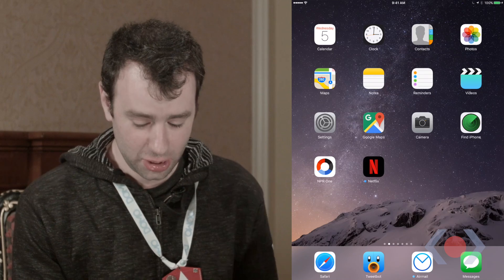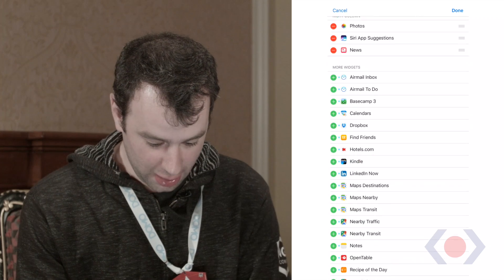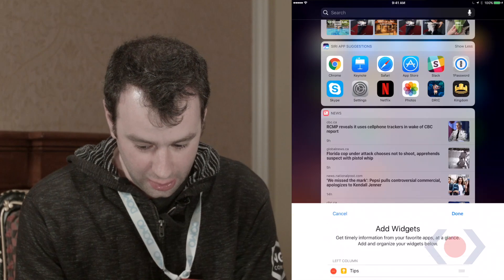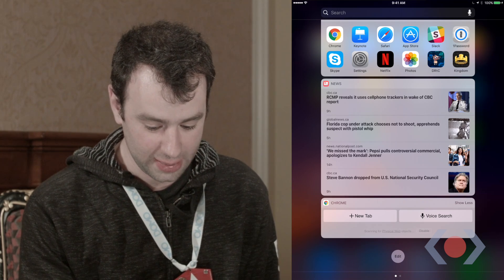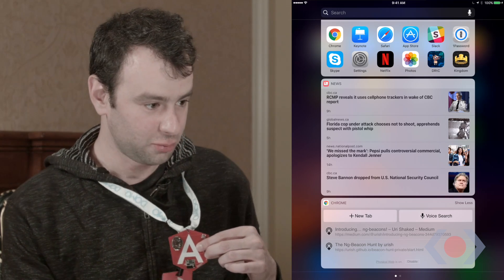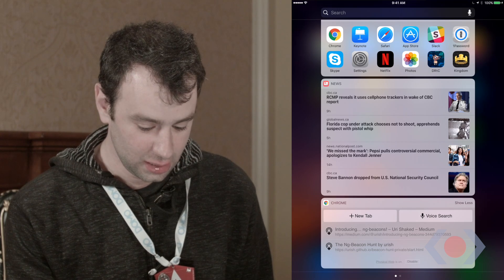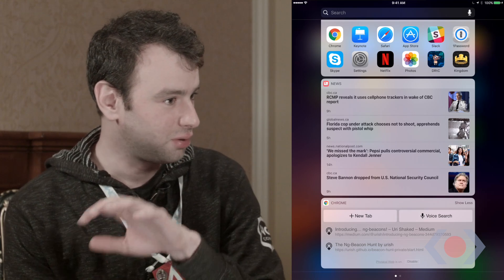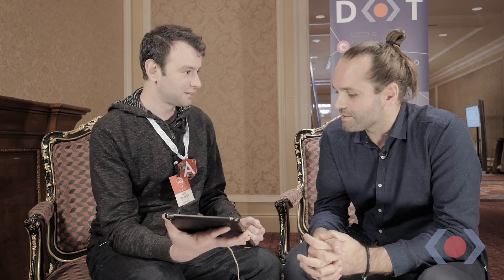Combining Angular, Web Bluetooth, and IoT Hardware with Uri Shaked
Uri Shaked demonstrates what happens when you collide two worlds that you're passionate about? You create inventions that are fun and exciting. Uri introduces NgBeacon, a bluetooth low energy device capable of running JavaScript code. In this interview, he showcases how the device can broadcast urls through the physical web with the help of a Chrome widget on an iPad.

Electronics is something that Uri explores as a hobby. He mentions that he is a beginner himself, as he had the NgBeacon's PCB board made in China, and learned how to solder components onto it on his own. Uri shares another creation of his, Bonnie, a mascot Shai Reznik uses in all of his instructional videos. Within a few minutes, he is able to connect the 3D printed Bonnie to a phone and command it to say "hi". Uri then explains how this is possible.

You can find Uri on Twitter : @UriShaked